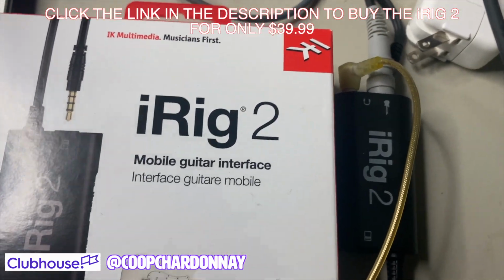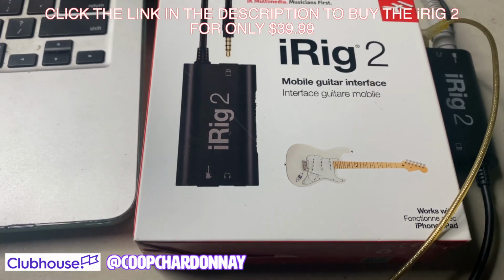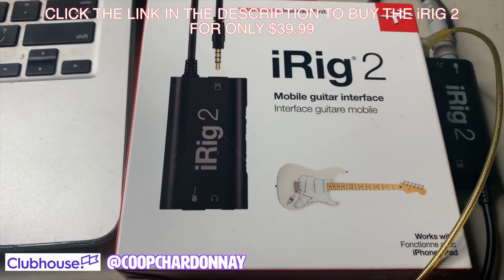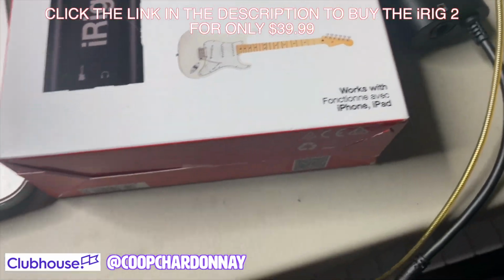iRig 2 Set Up For Clubhouse Tutorial (2021) | [Also Works For Instagram and Facebook Live]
Billboard Top 100 Producer , Coop Chardonnay explains how to set up the iRig 2 for Clubhouse app. This tutorial will show you how to project the best audio quality while speaking or playing music on Clubhouse app, Instagram Live and Facebook Live.
Watch as the producer who has worked with artists such as Tory Lanez, Snoop Dogg, Mya, The Dream, Jacquees and others shows you how to become a superstar on Clubhouse

We hope that you enjoyed it and found this helpful.

🌟Follow Coop Chardonnay on Instagram: @coppchardonnay

🌟Follow Coop Chardonnay on Clubhouse: @coopchardonnay

🌟Join Coop House on Clubhouse